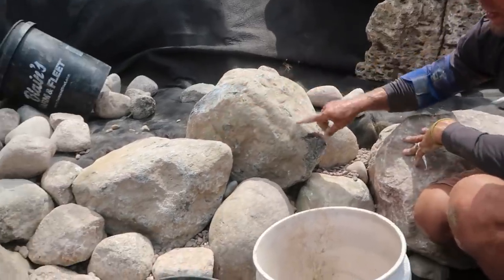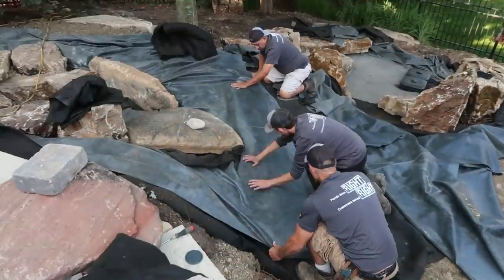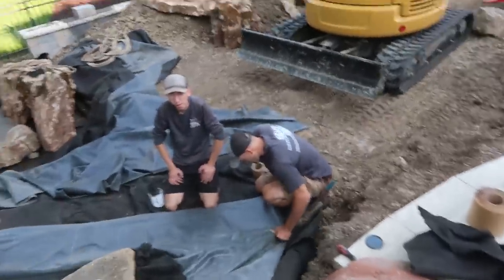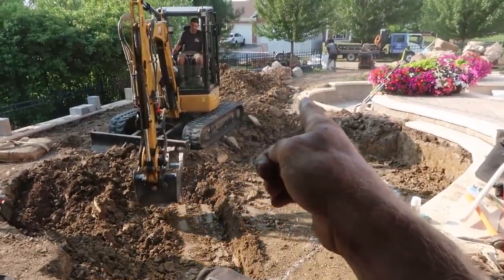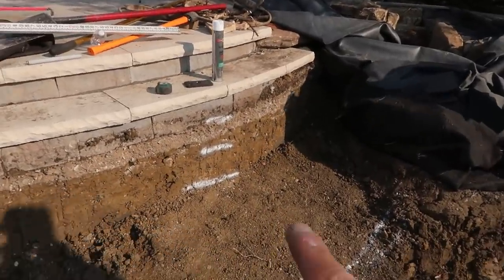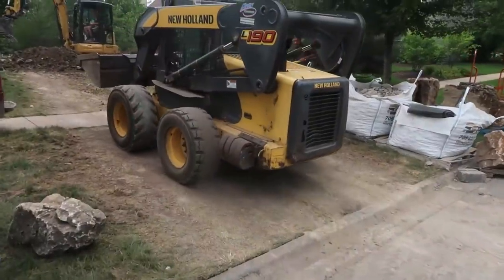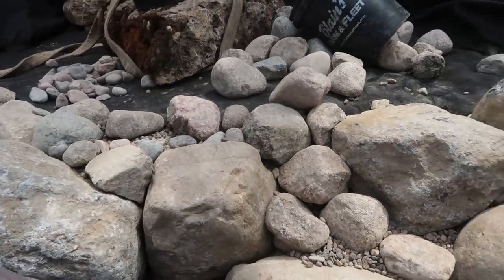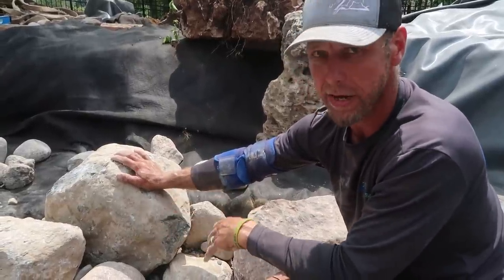Massive Liner for BACKYARD POND & Oasis Build - Part 3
Progress at the Geneva project continues as we start digging out the backyard pond for our 40-foot wide liner. Because of access being one way in and one way out, there's lots of hand digging to be done on this build.

Aqualand – Aquascape Inc. corporate headquarters:
901 Aqualand Way St. Charles, IL 60174